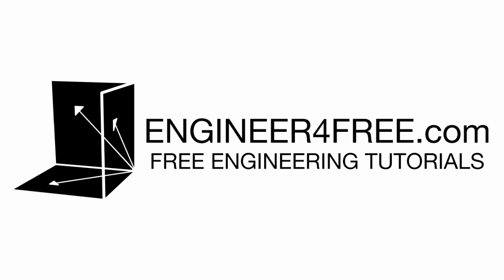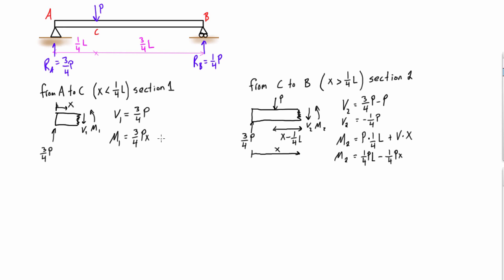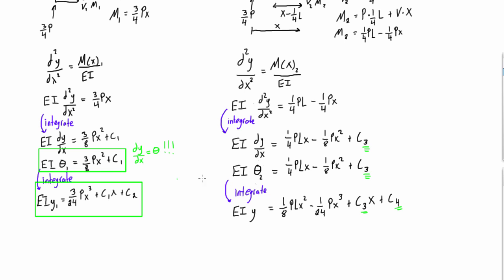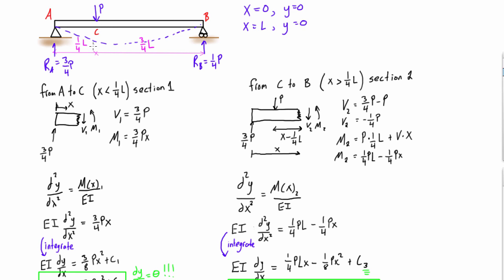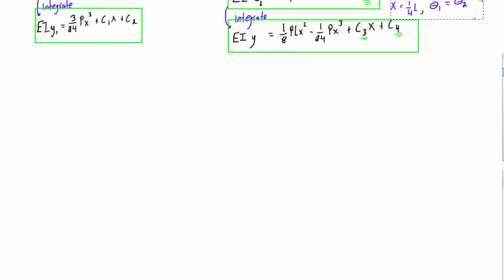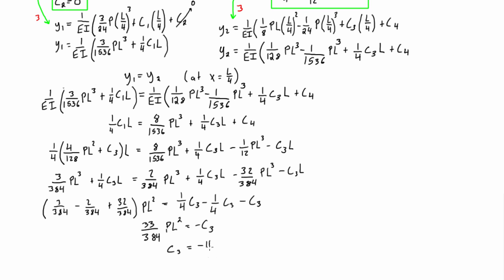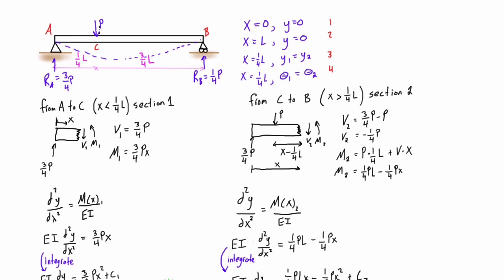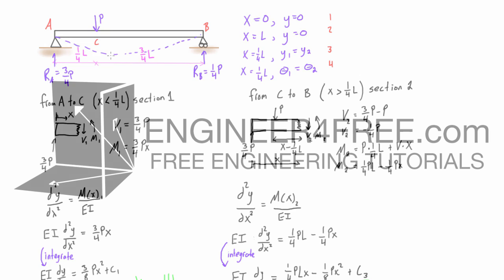Find deflection and slope of a simply supported beam with a point load (double integration method)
This mechanics of materials tutorial goes over an example using the double integration method to find the deflection and slope of a simply supported beam with a point load. Here is the link to an image if the work done in this video